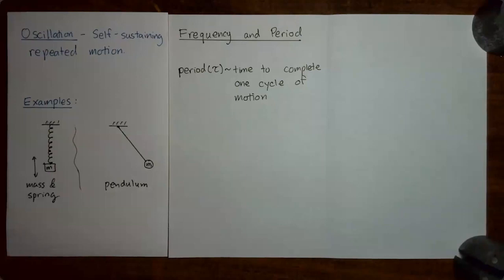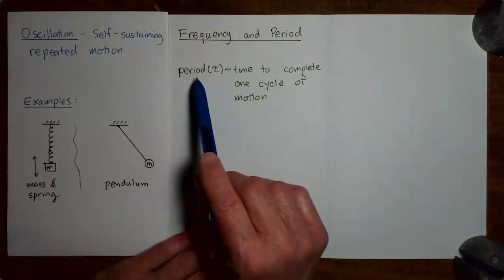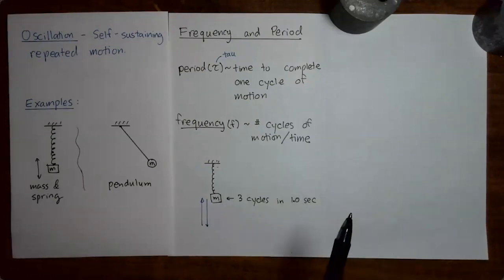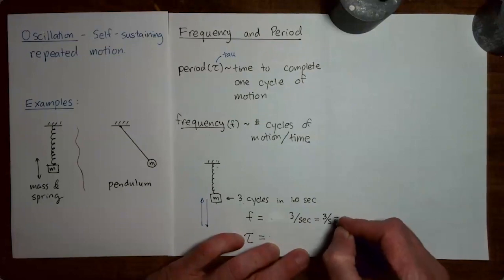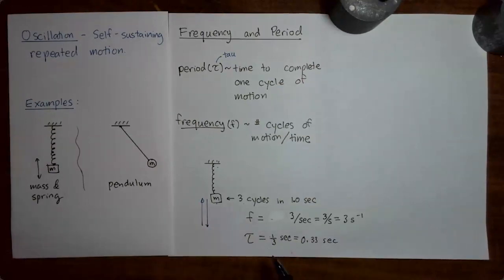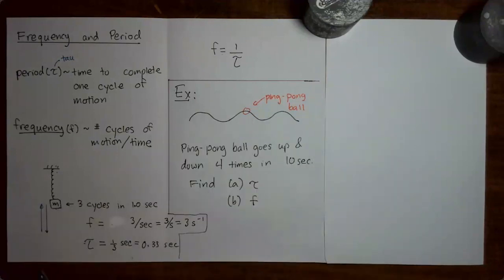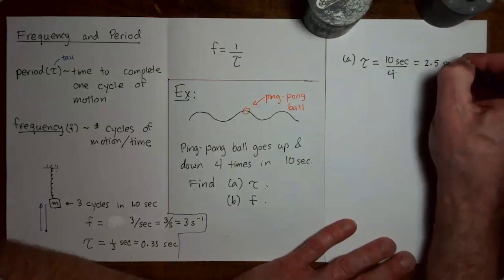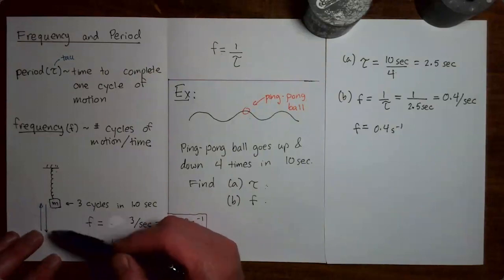Oscillation: Video 2 -Period and Frequency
Introduction to the concepts of the period and frequency of an oscillation.